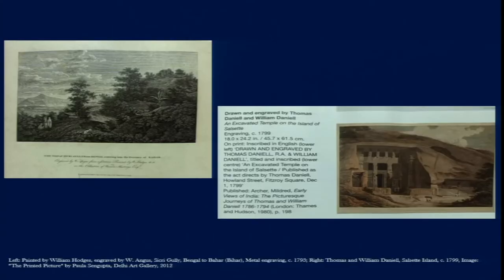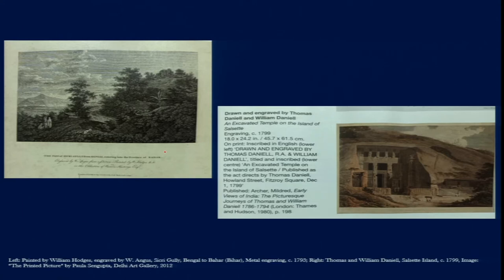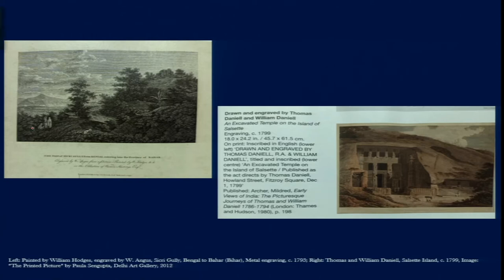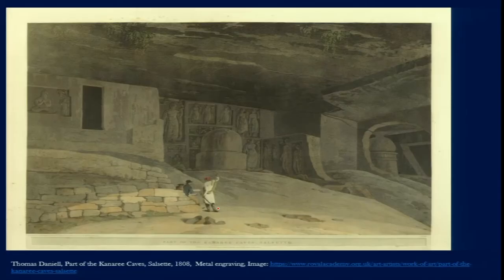Lecture 37: Features of the 18th and 19th century Printed images